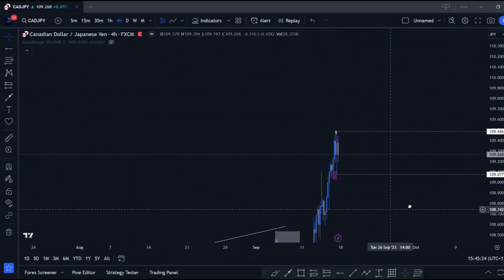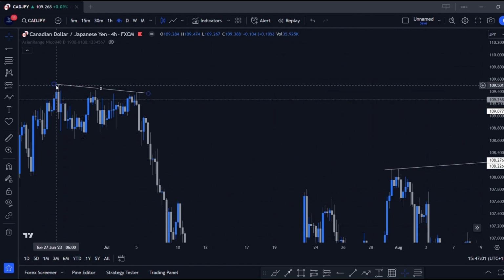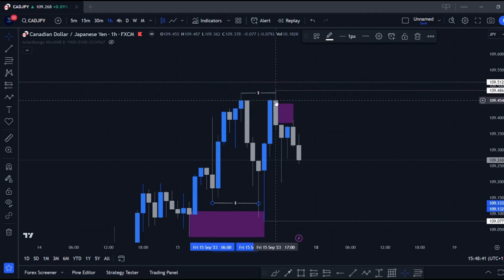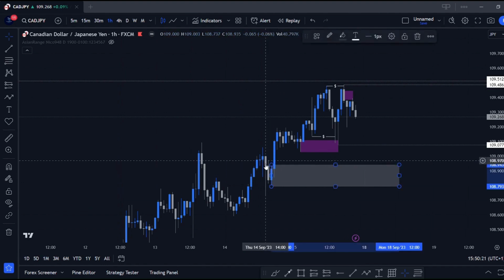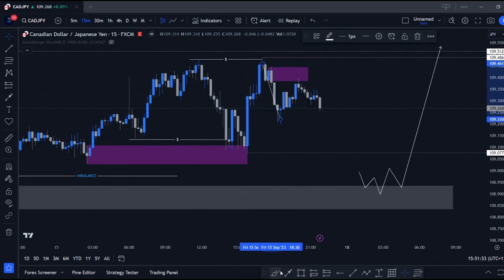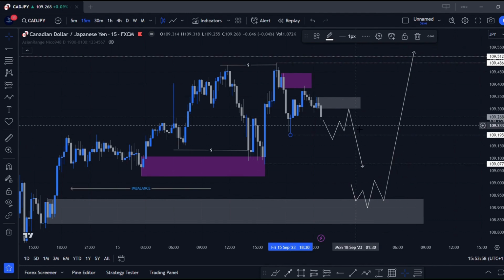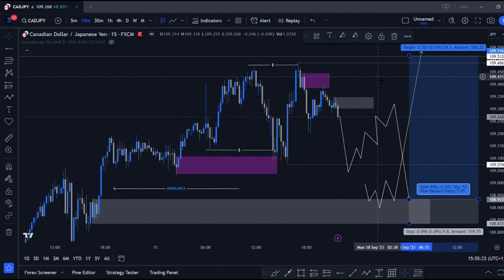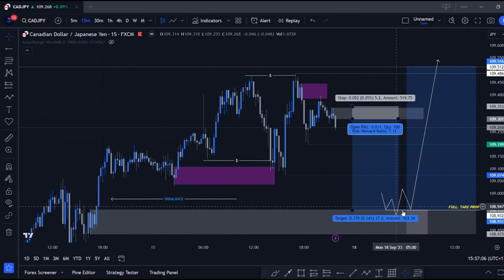SMART MONEY CONCEPTS: CADJPY BREAKDOWN | SMC | SUPPLY AND DEMAND TRADING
In this video, I'm discussing the fundamentals of supply and demand trading with CADJPY. CADJPY is a currency to trade on forex market as it is both supply and demand driven. This makes it a great tool for investors who want to take advantage of market fluctuations.

If you're new to trading and want to learn some smart money concepts, then this video is for you! I'll discuss the basics of supply and demand trading, and how it affects the gold market. By the end of this video, you'll have a good understanding of how this important financial tool works!

TIMESTAMPS:
00:01 Intro - Like, comment and subscribe
01:25 TOP DOWN ANALYSIS- 4HR chart
03:45 TOP DOWN ANALYSIS - 1HR chart
06:55 INTRADAY ANALYSIS - 15MIN chart
08:45 TRADE SETUP - SCENARIO 1
09:55 TRADE SETUP - SCENARIO 2
13:00 END OF VIDEO - Comment below